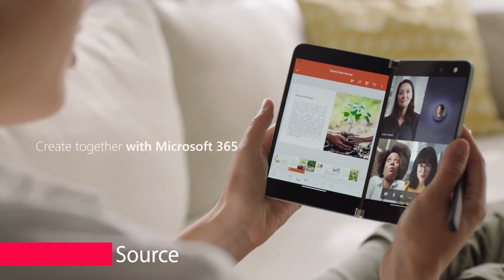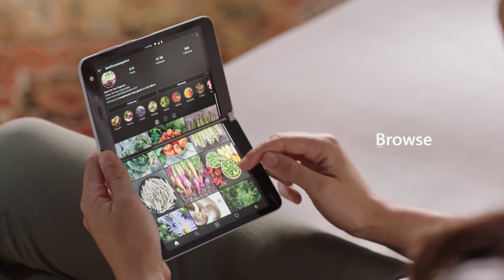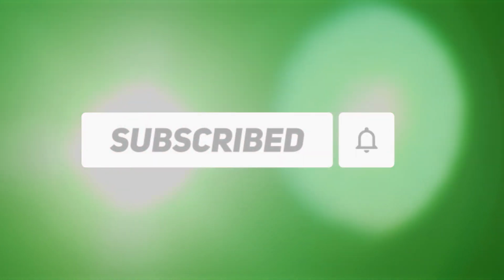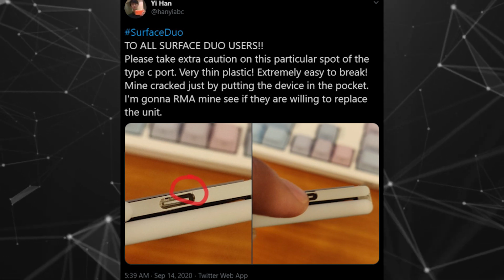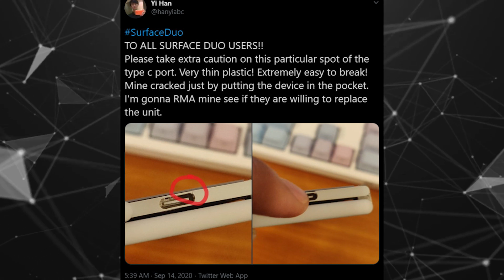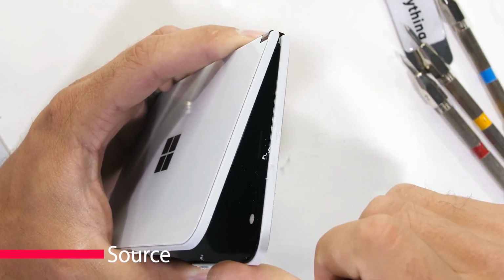THE PROBLEM WITH $1400 MICROSOFT SURFACE DUO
Microsoft’s long-awaited Surface Duo folding phone is launched recently but there are some problems which make you think is it worth it to buy $1400 Microsoft surface Duo

🔥🔥🔥🔥🔥🔥 Today Deals 🔥🔥🔥🔥🔥🔥

🔥 Samsung Electronics Samsung Galaxy S21 5G

🔥 New Apple iPhone 12 Pro Max (256GB, Pacific Blue)